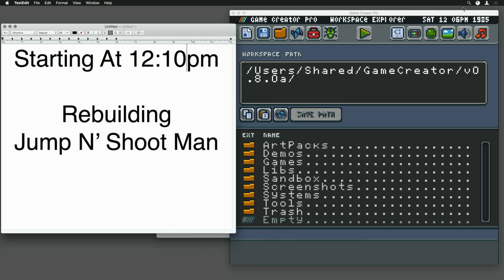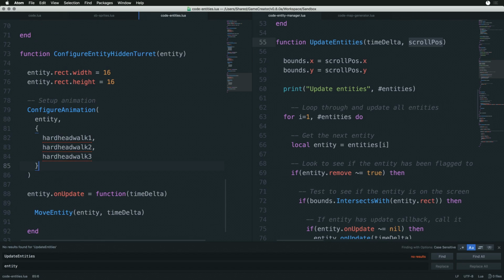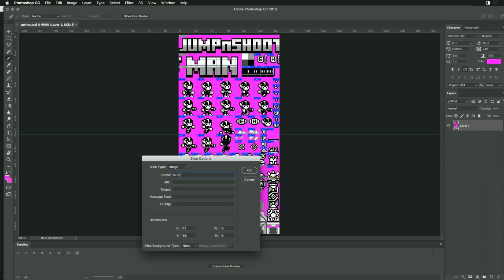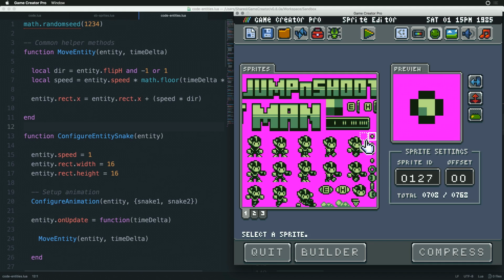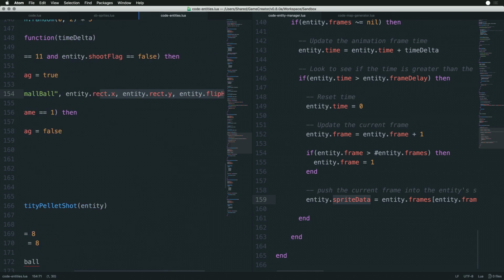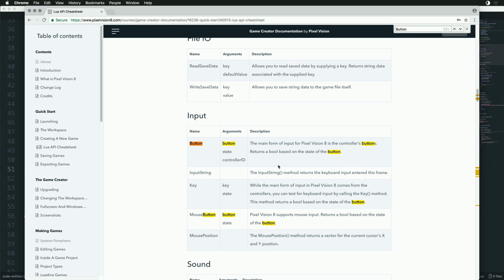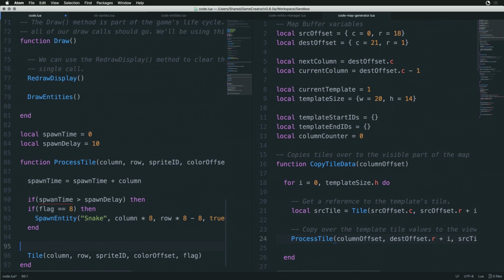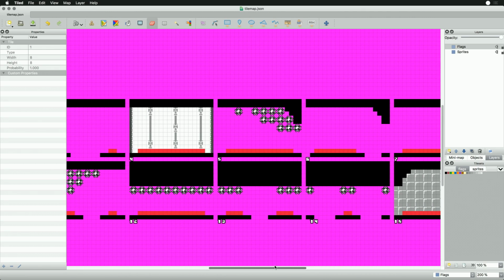Jesse’s Game Dev - Rebuilding Jump N Shoot Man